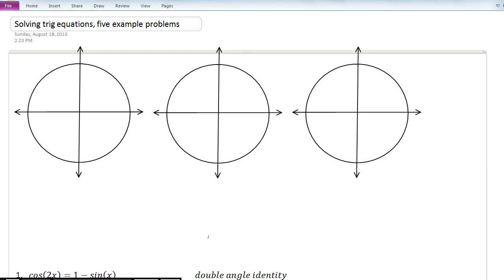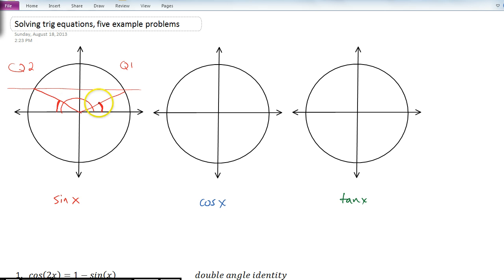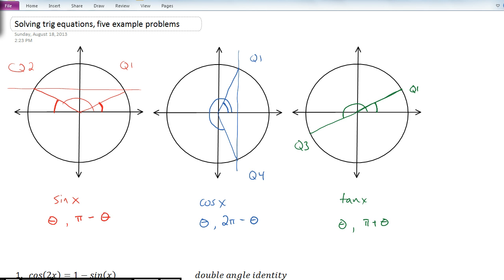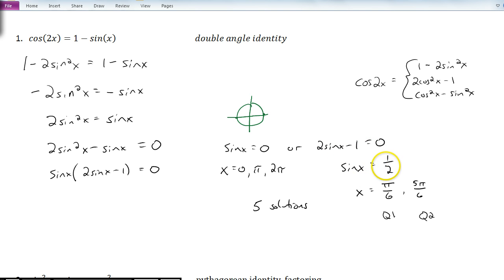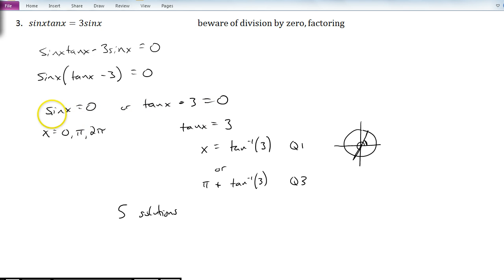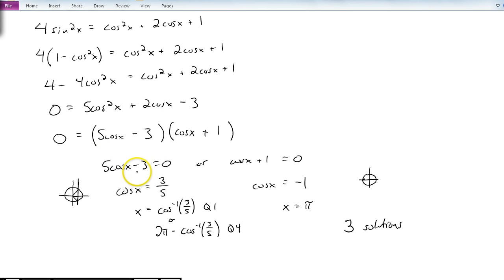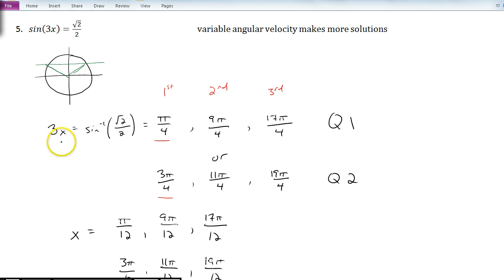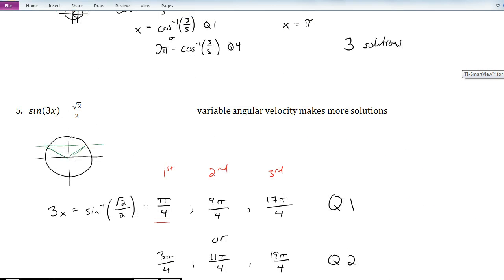Solving Trigonometric Equations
some fundamentals of trigonometry and five example problems